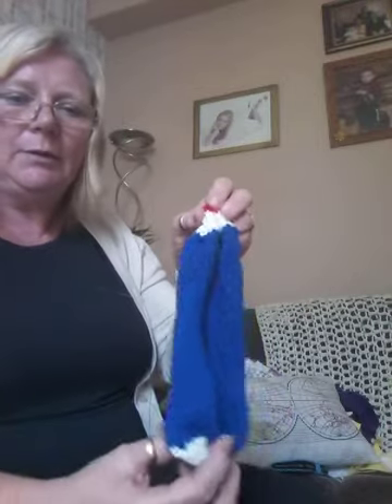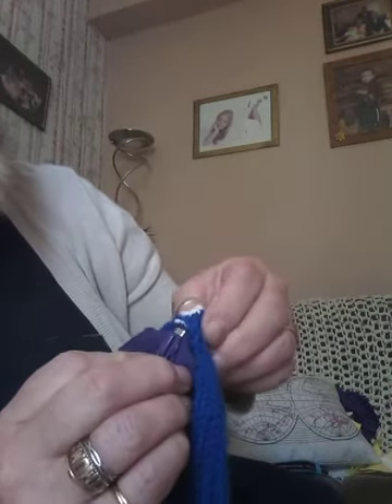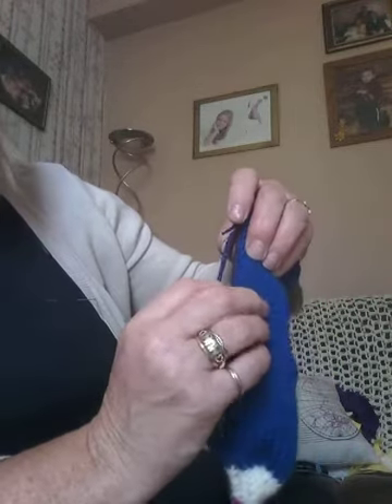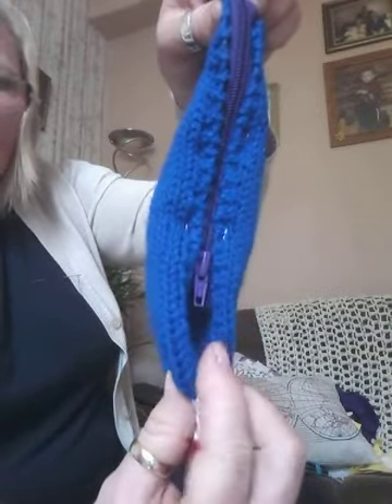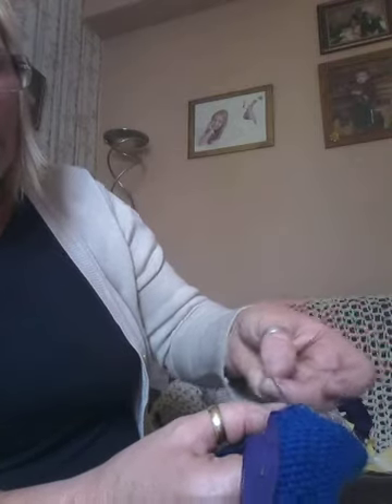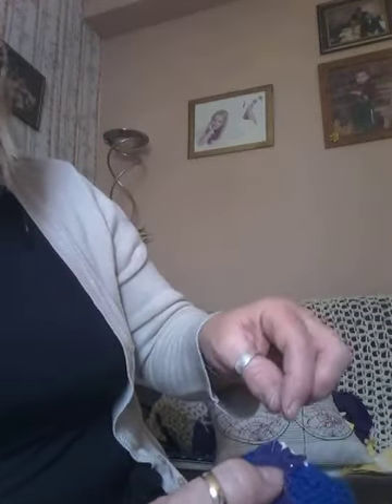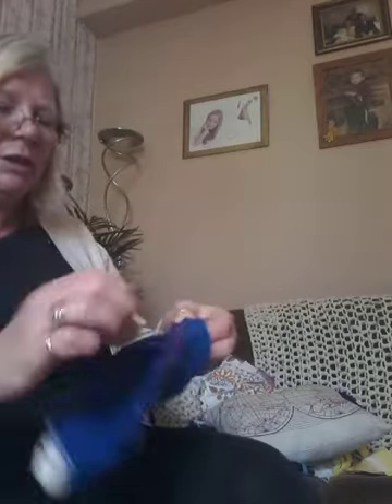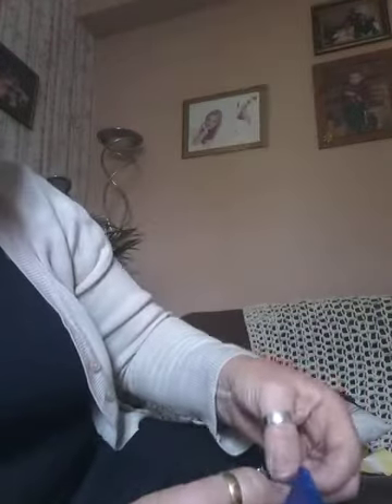Woolly Club Tutorials 5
Woolly Club Tutorials